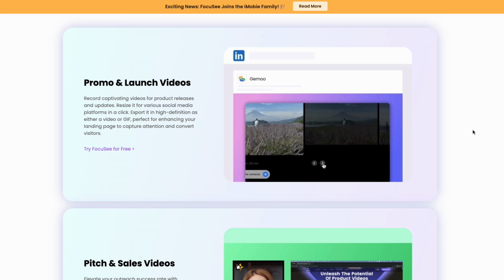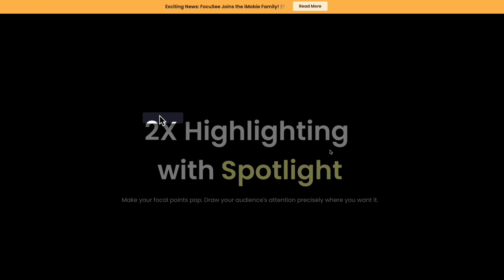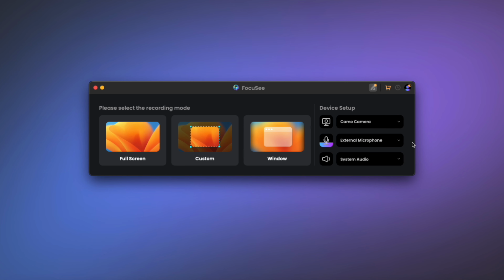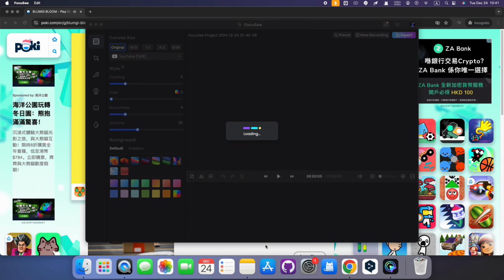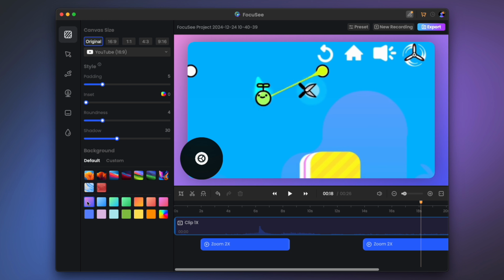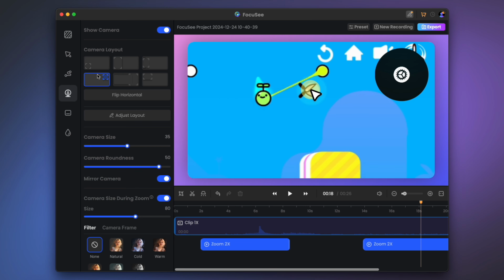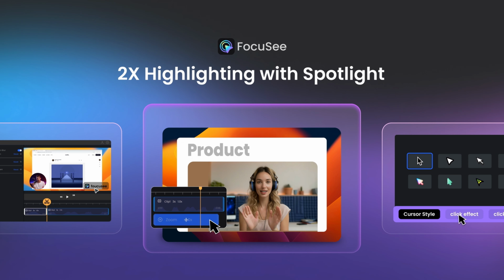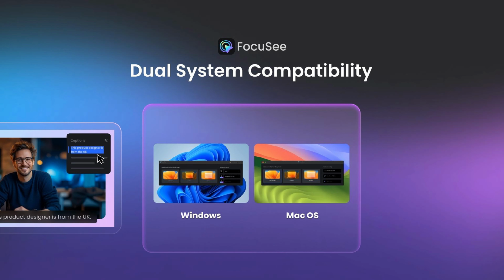Focusee Tutorial How to make the screen recording on Mac & Windows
Say goodbye to boring screen recordings!
In this video, we walk you through FocuSee — the AI-powered screen recorder that simplifies your workflow and makes your content look professional with zero editing.

🔍 Features in this demo:

Auto Zoom & Smart Focus

Cursor Tracking

Dynamic Camera Layouts

Automatic Subtitles

Fast, hassle-free Exporting

Cloud sharing

Perfect for creators, educators, and remote teams!

Whether you're a content creator, educator, or product demo wizard — Focusee will completely change how you record and edit videos.

First 100 subscribers will have a chance to win a 30-day license 🎁
(P.S. Early birds have very high chance）